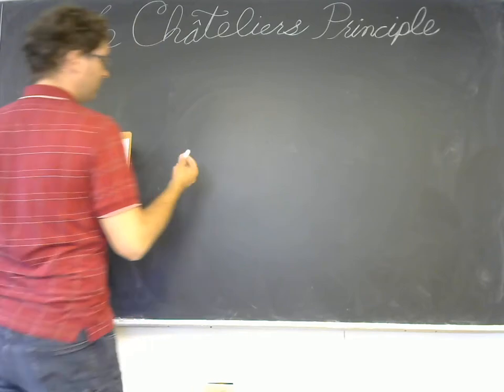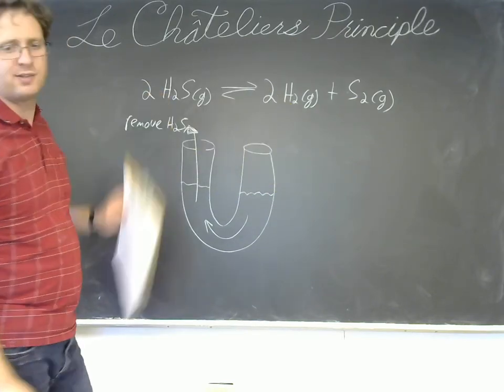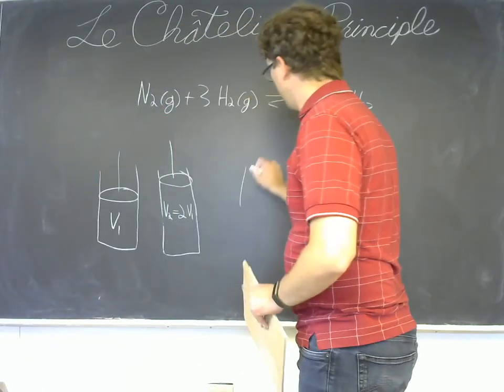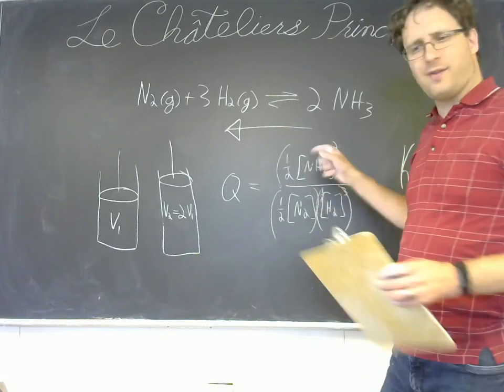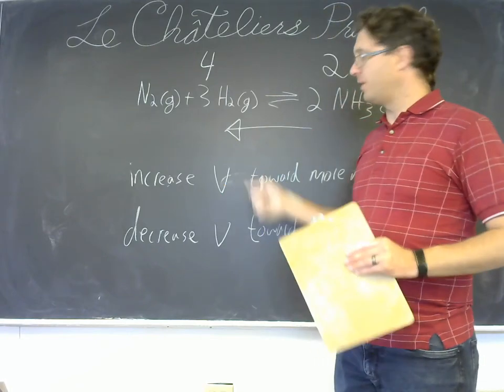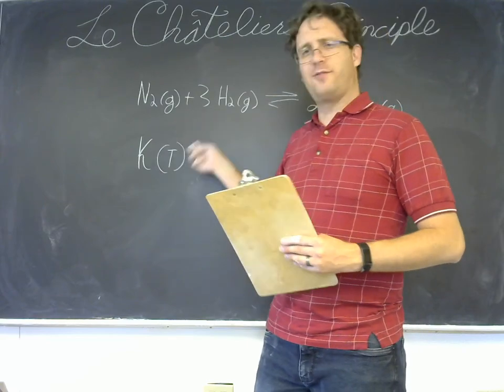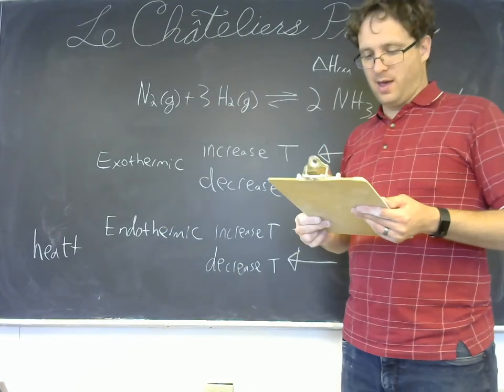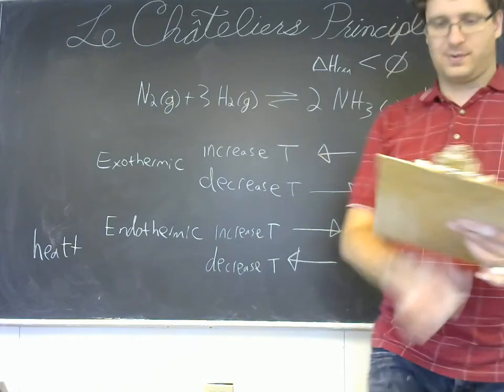12220 Lecture 15.6